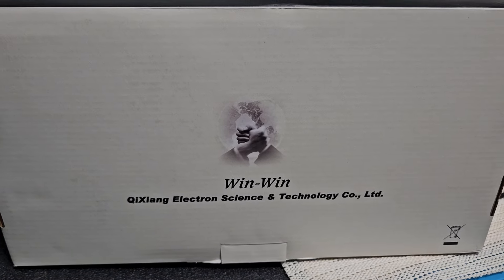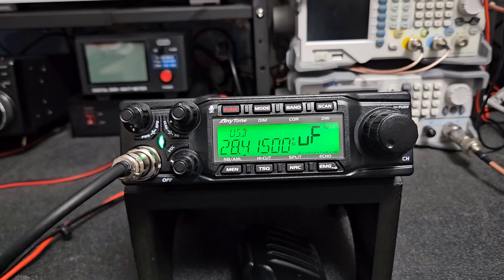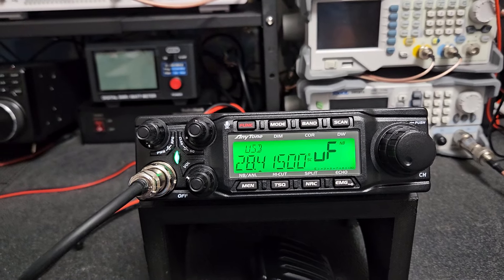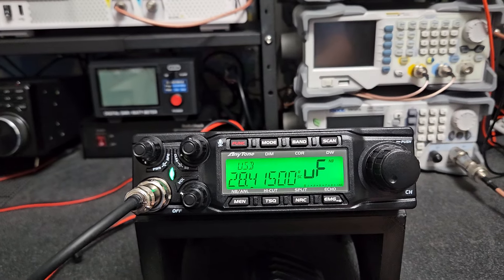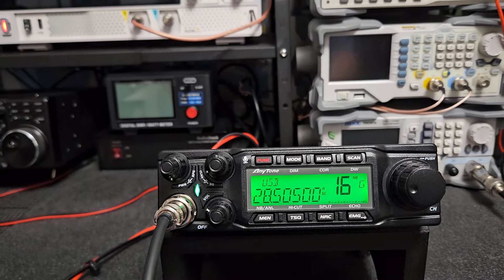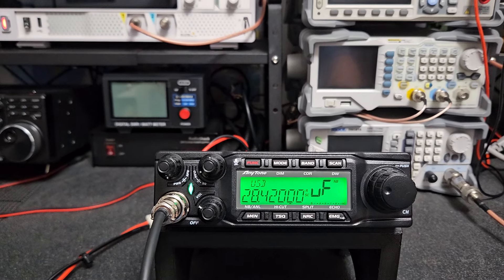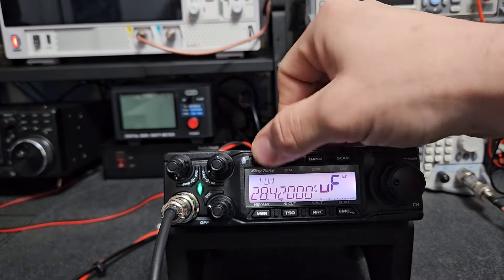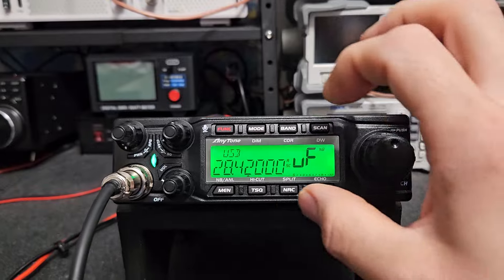Anytone AT-6666 Pro